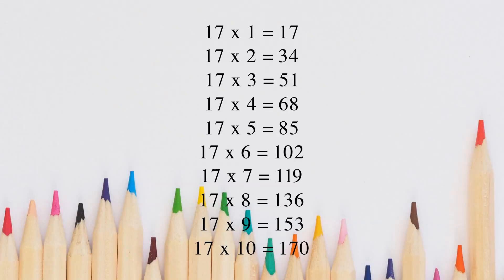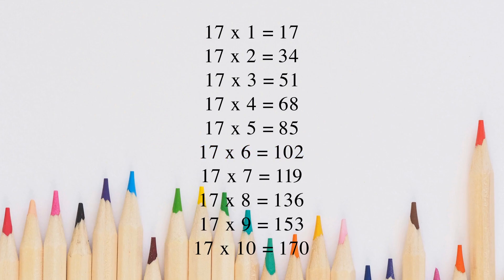Table of 17 - 17 का पहाड़ा | 2 se 20 tak pahada | पहाड़ा 2 से 20 तक | 2 to 20 tables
पहाड़ा 2 से 20 तक, pahada, पहाड़ा, Pahada video, Pahada 2 se 20 tak, 2 ka pahada, table of 2 to 20, 2 to 10 table, 2 20 tak pahada, 2 से 10 तक पहाड़ा, Learn table  of 2, 2 se 20 tak ka pahada, 2 20 पहाड़ा, table 2 to 20, 2 se 20 tak  pahada, 10 tak pahada, pahara

2 se 20 tak pahada | पहाड़ा 2 से to 20 तक | pahada | पहाड़ा | 2 ka pahada

Learn tables 2 to 20 in a fun, easy way with 1-Learn Studio! Enjoy 2D animated nursery rhymes, counting, shapes, colors, and more for kids. Perfect for preschoolers.

Elementary Maths
Maths Tables

Please let us know in comments, what do like, learning tables via Songs or teaching style.